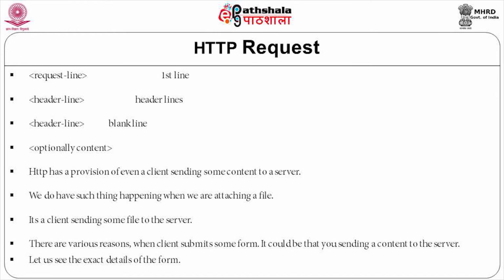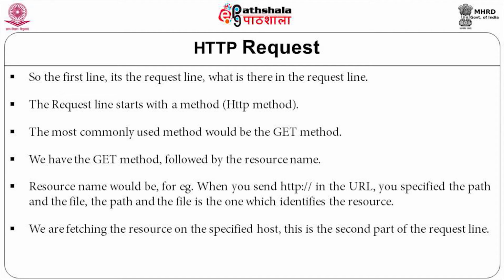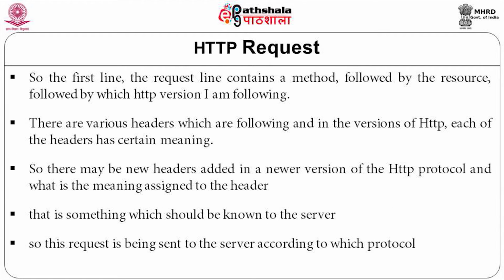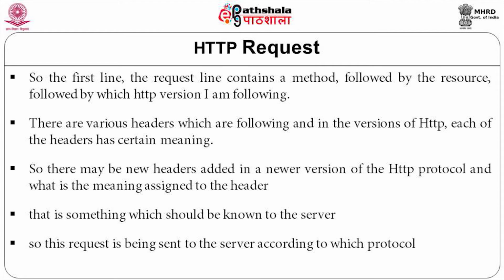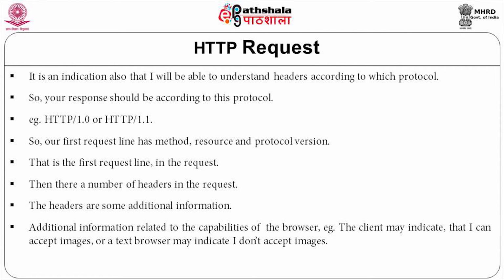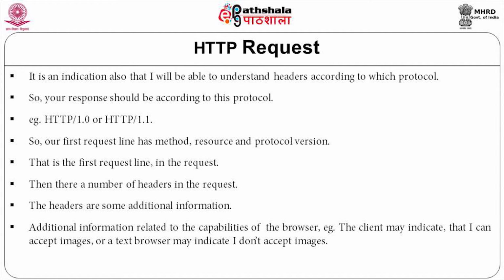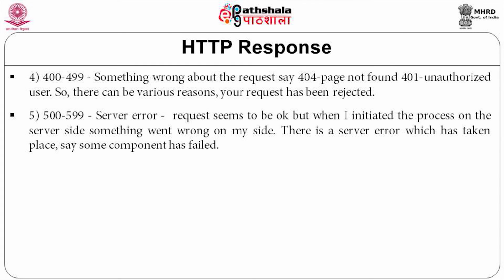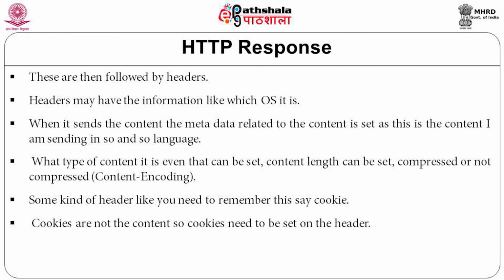Http Protocol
Subject:Information Technology